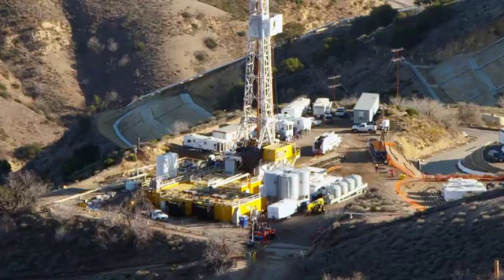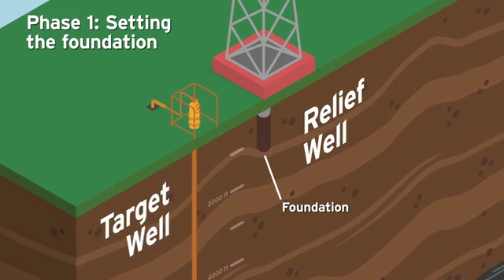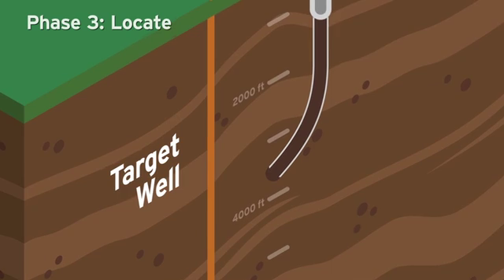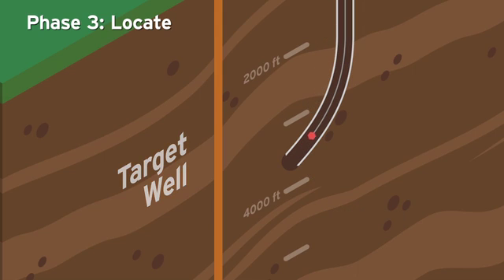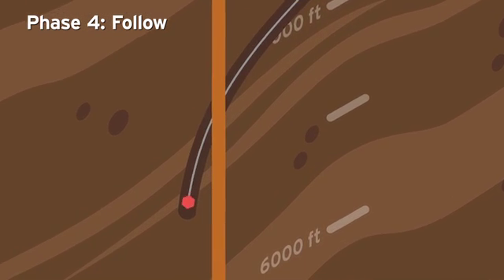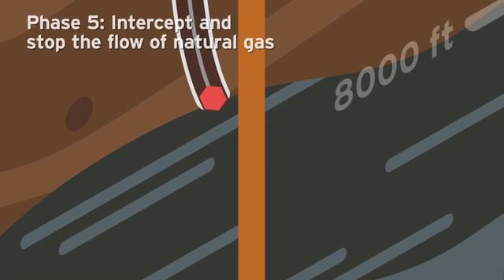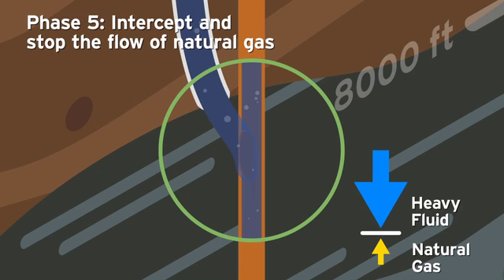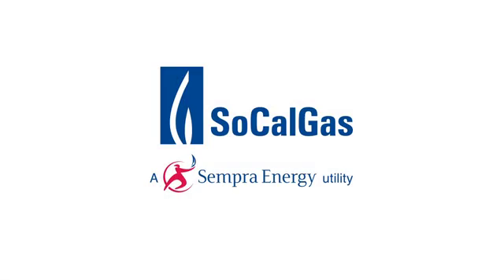Relief Well Operations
The relief well drilling operation is being conducted 24/7 by some of the world’s most experienced relief well drilling experts in collaboration with a team from SoCalGas.  This is a brief explanation of the five-phase relief well operation that is underway.